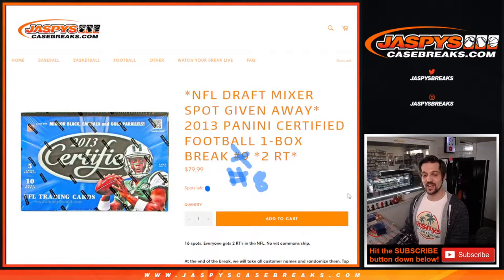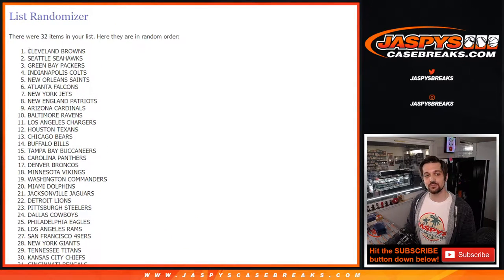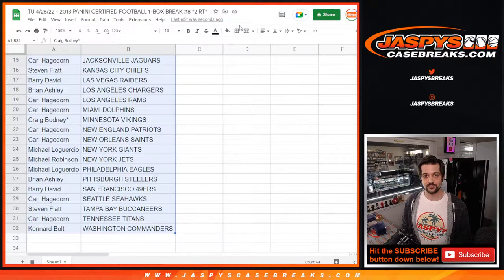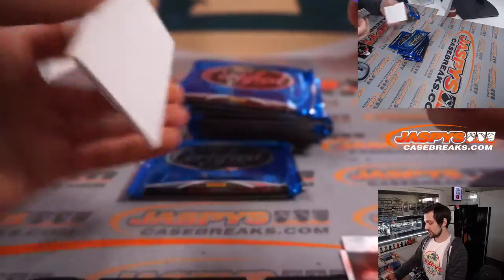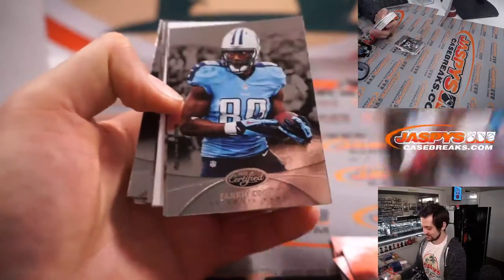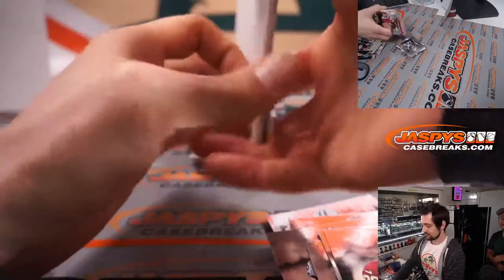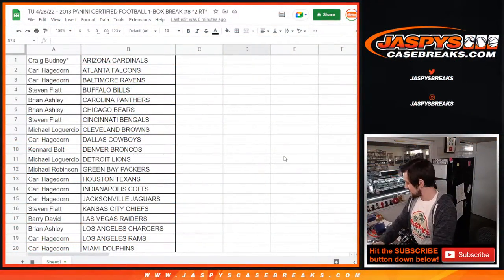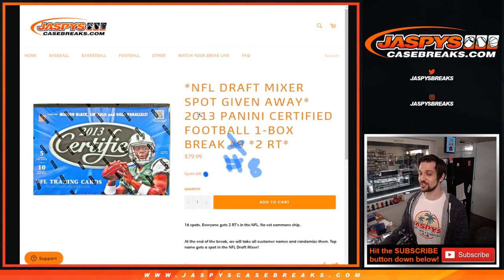TU 4/26/22 - 2013 PANINI CERTIFIED FOOTBALL 1-BOX BREAK #8 *2 RT*